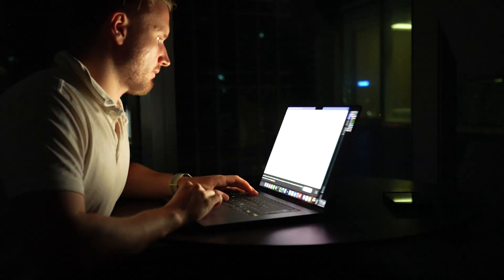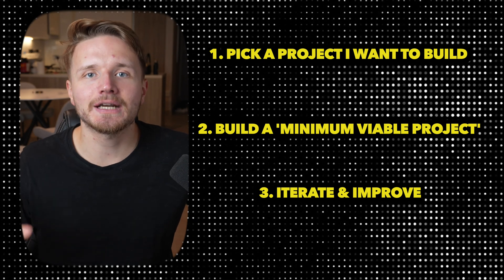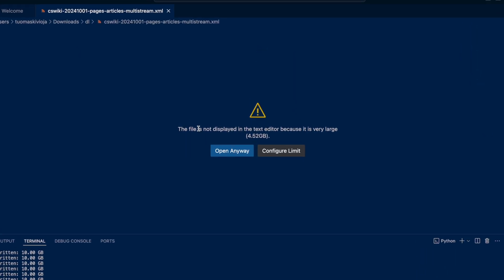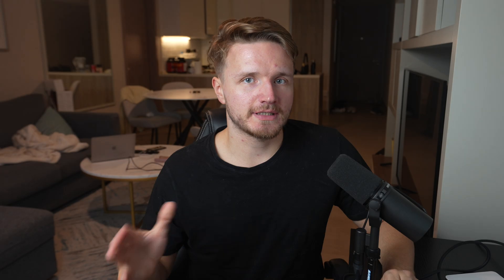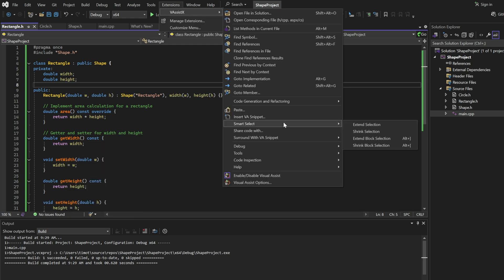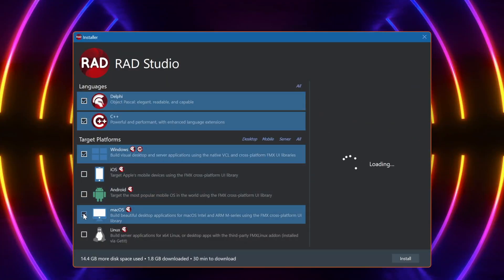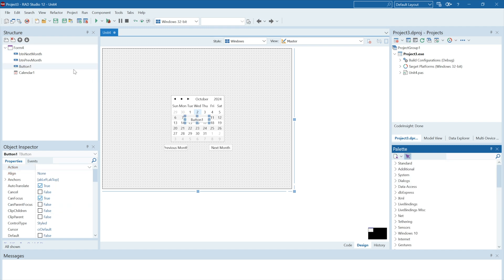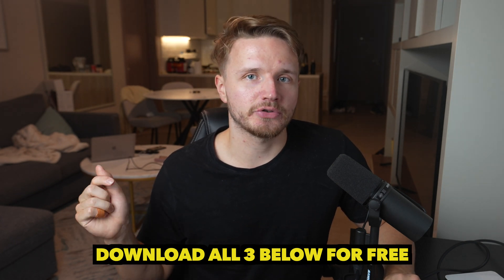3 Coding Tools That Help Me Build Projects FAST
Today I will share 3 new tools you probably aren’t using yet for you to try that can help you build projects much faster

0:00 Intro
1:01 My project-building philosophy
2:26 Tool 1
4:40 Tool 2
6:25 Tool 3